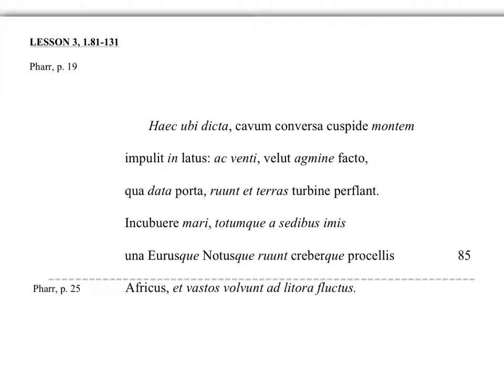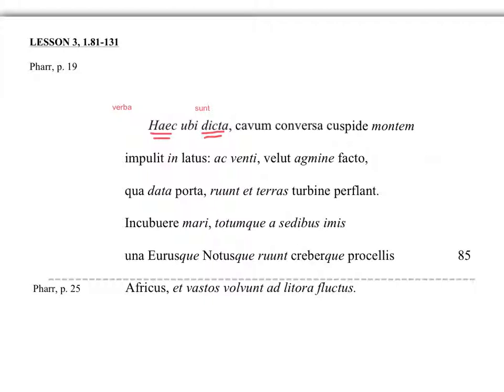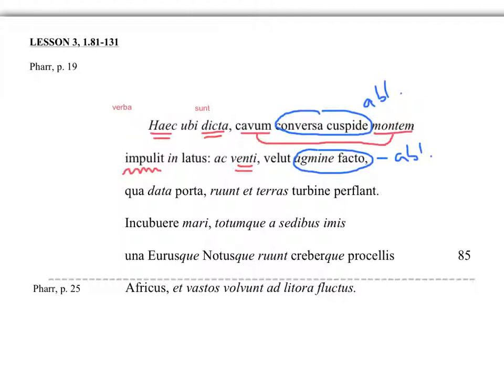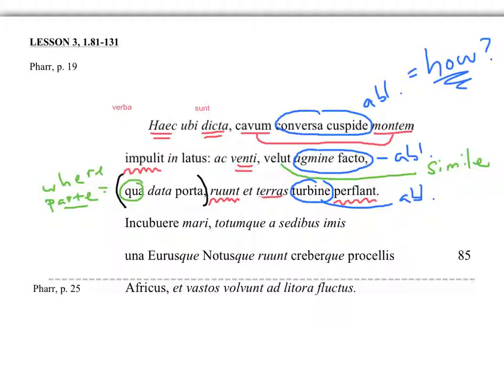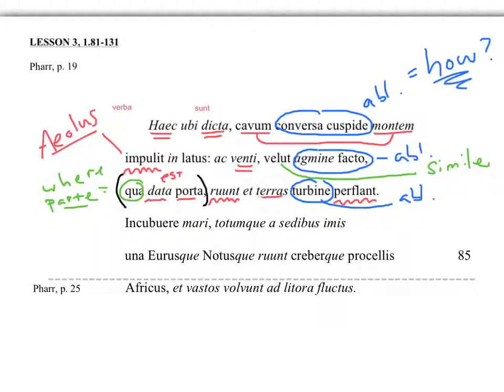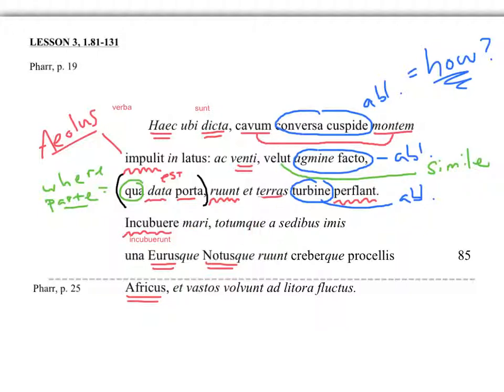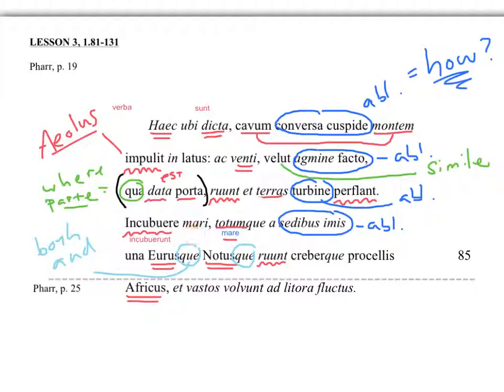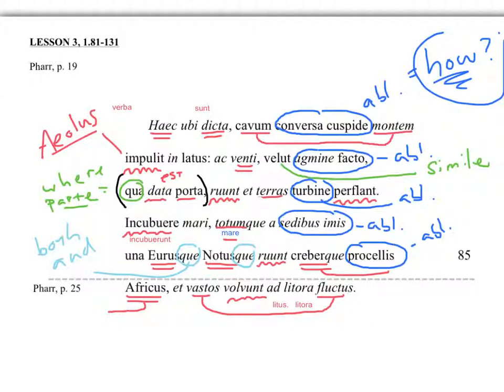3A, AP Latin Vergil Lesson 3 BK 1 81 to 86